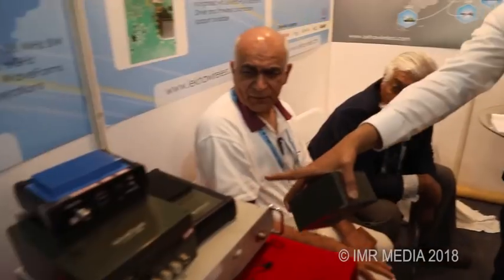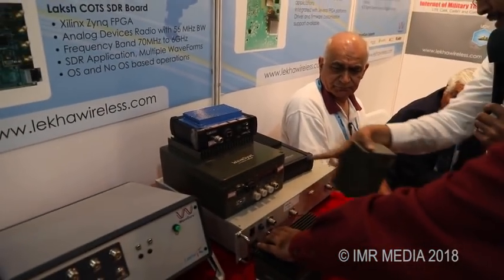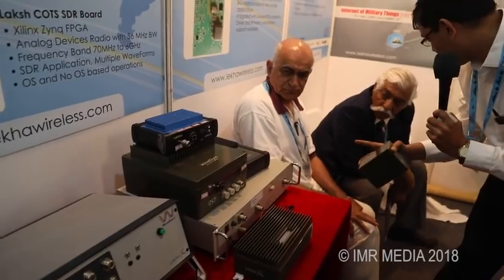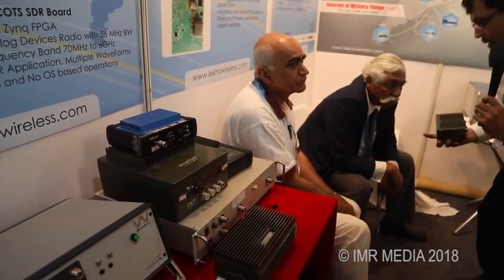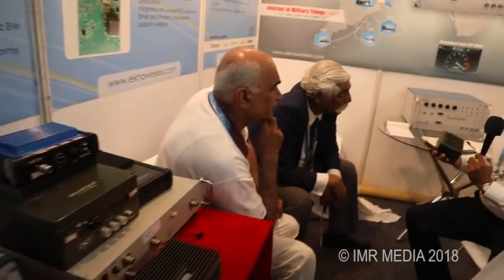Lekha Wireless at DEFEXPO 2018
Ramu Sirinivasaiah, Founder Director of Lekha Wireless talks to Maj Gen GD Bakshi and Maj Gen Ravi Arora of Indian Military Review at DEFEXPO 2018 on Software Defined Radio platforms, Tactical Networks and Long-Term Evolution (LTE) for high-speed wireless communications for mobile devices and data terminals.